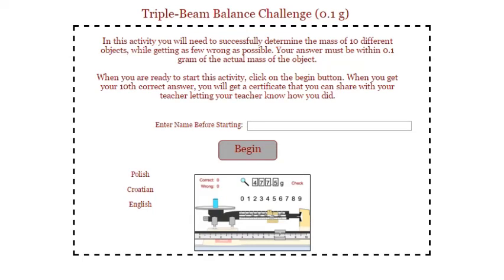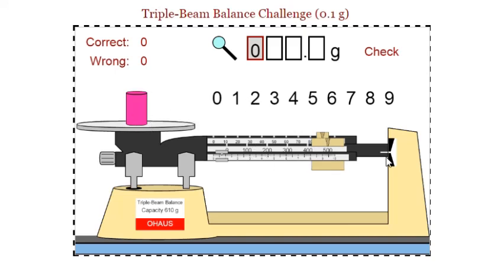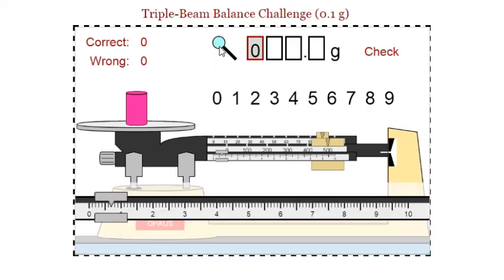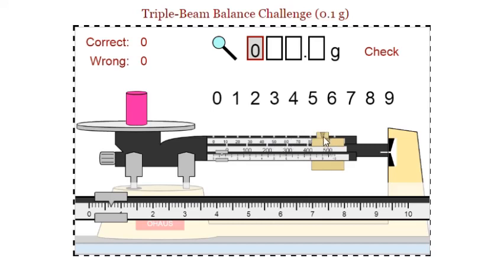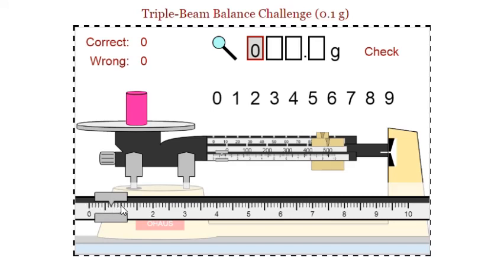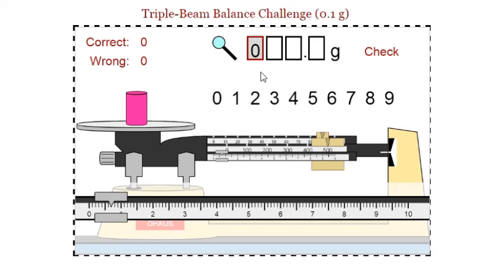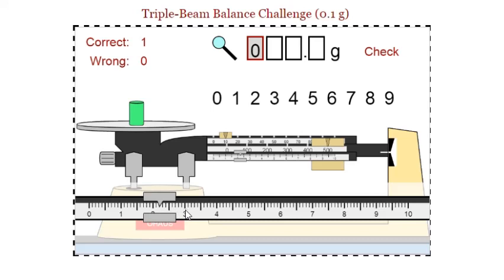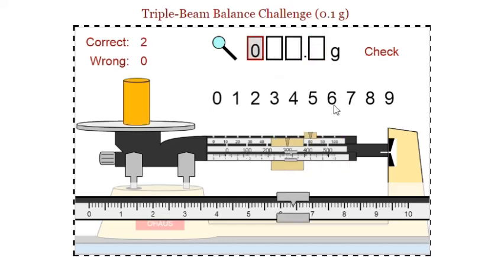PHY2244 Module 6 Triple Beam Balance